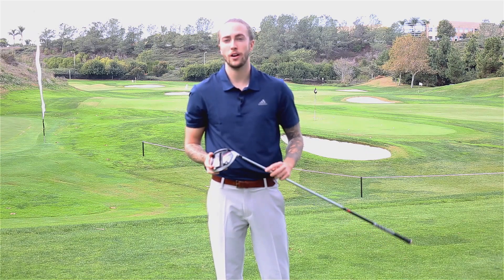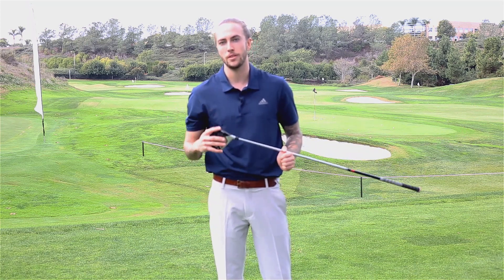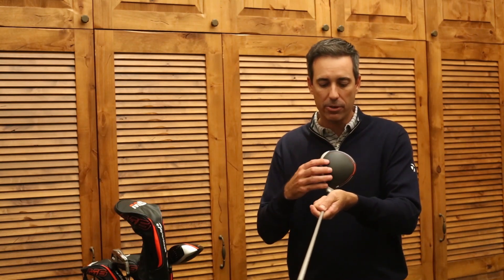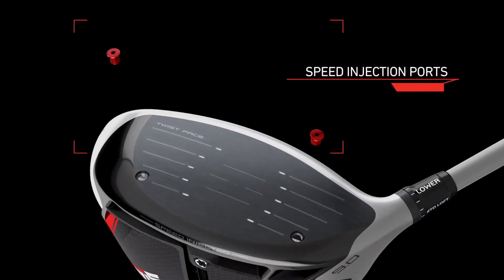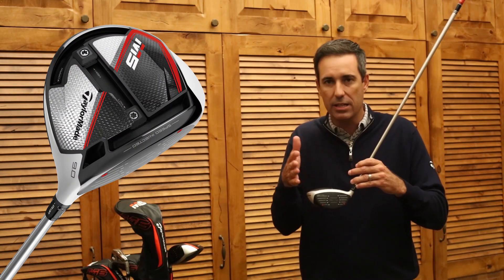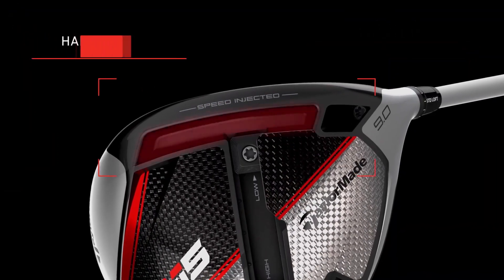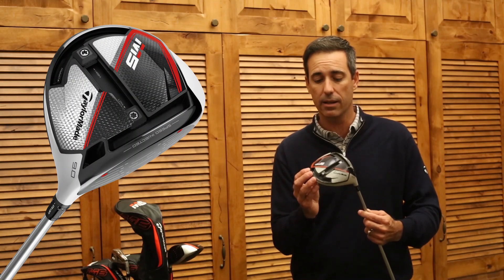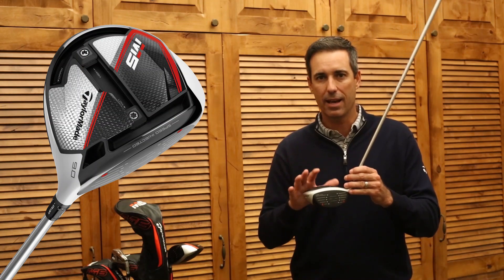TaylorMade M5 Driver 2019 - FIRST LOOK!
TaylorMade Golf has launched its latest drivers for 2019 from its U.S HQ at The Kingdom in California. GolfMagic's Jack Seddon was invited to take a look at the brand new M5 driver from TaylorMade...

400,000 monthly golfers and growing!